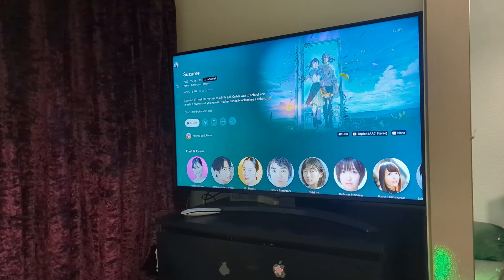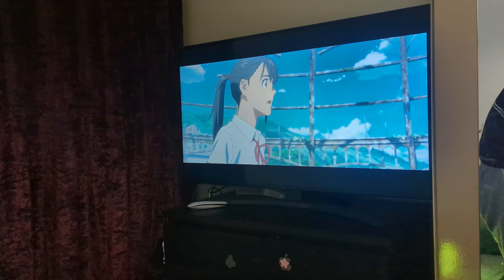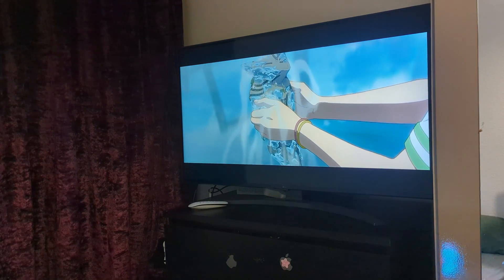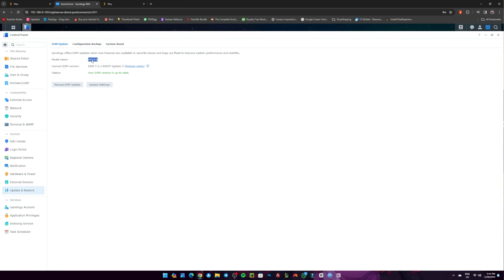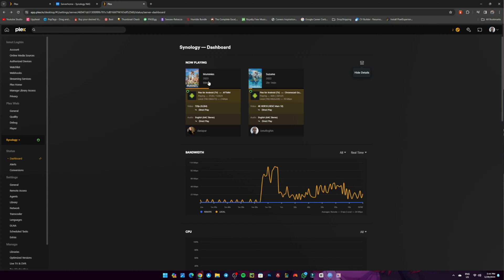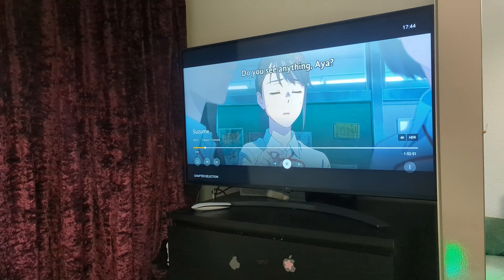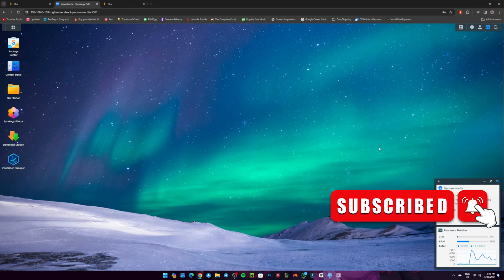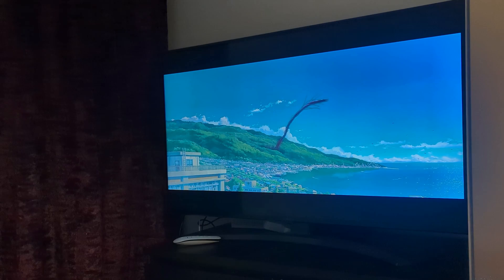Synology DS223J RUN PLEX IN 4K. This is the best NAS for PLEX in 2024! Cheap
Patreon ( My Patreon is and will always be only $1/m, I'm doing this to get help with the cost of the items I'm buying, I'm not interested in more money as we all have bills)

Music from Uppbeat (free for Creators!):

Microphone: Blue Yeti Nano